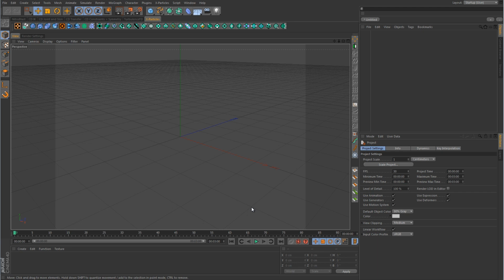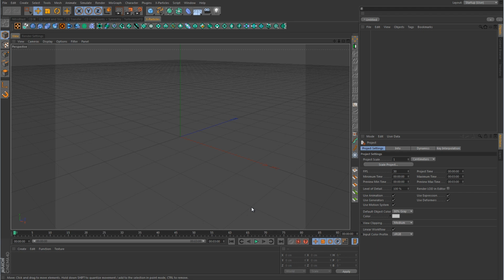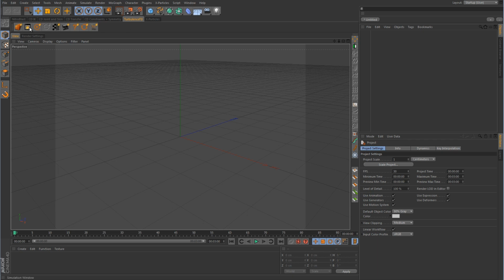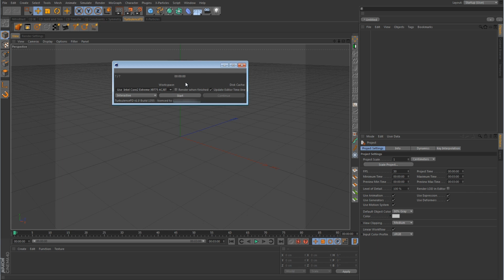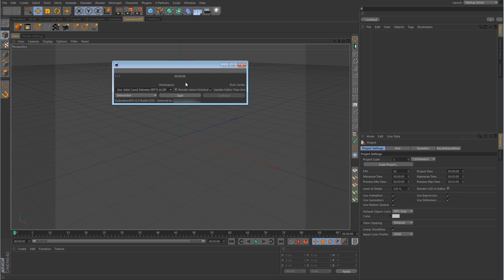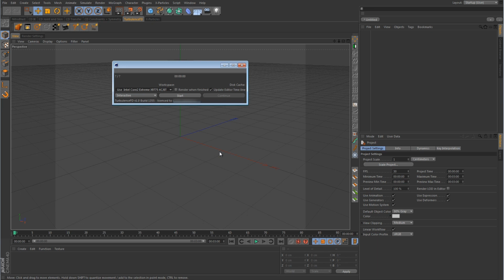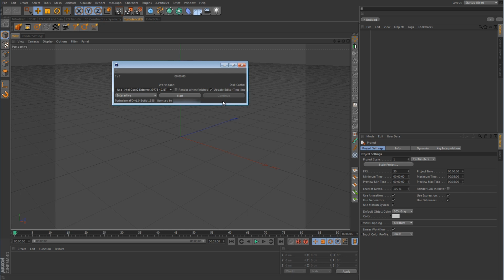TurbulenceFD for C4D Series - Intro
Introduction to the TFD series for Cinema 4D.